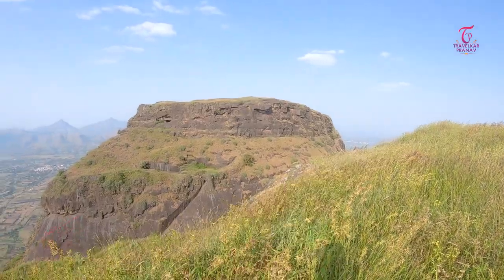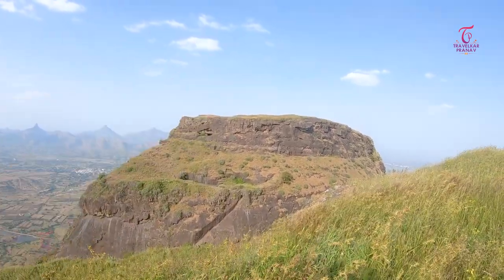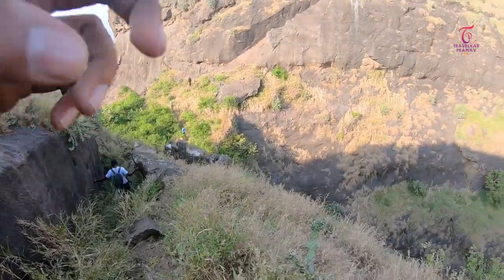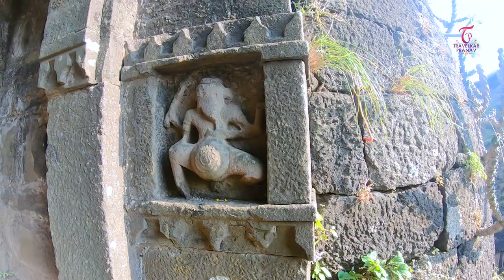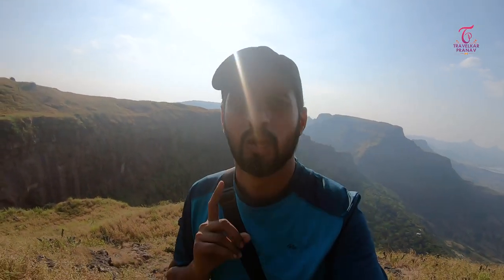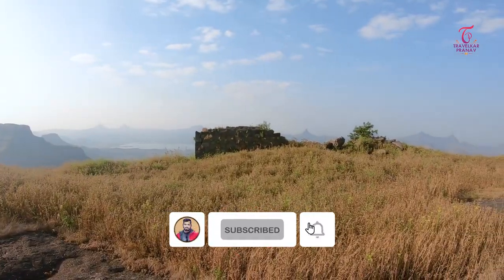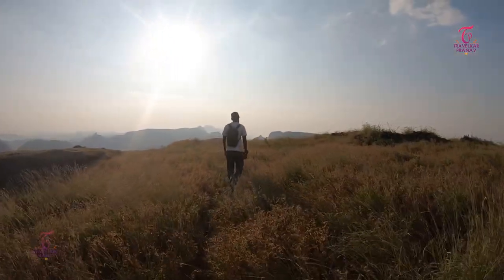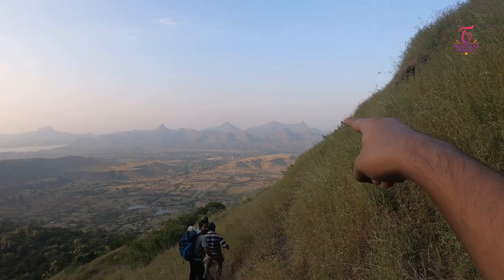Moragad - किल्ले मोरागड - Baglan Region - Nashik - Sahyadri Treks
Mora fort (मोरागड ) is located in the Baglan area of Nashik district. There are two main hill ranges in Baglan area, the Selbari range is south of the Dolbari hill range. These two ranges run parallel to each other in east-west direction. Moragad is located on Selbari hill range. All these forts were maintained to keep watch on the Burhanpur-Surat ancient commercial road. The road passes between the two hill ranges. Mora fort is a small fort, close to Mulher fort.